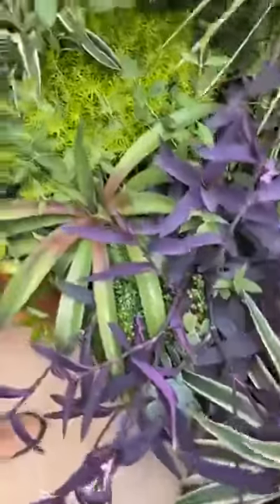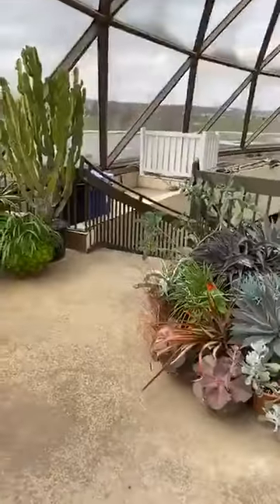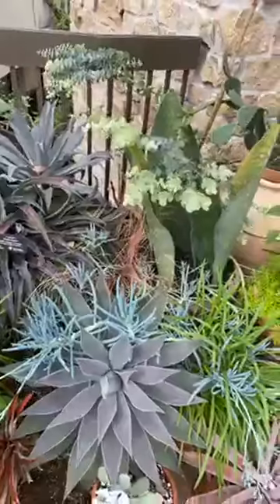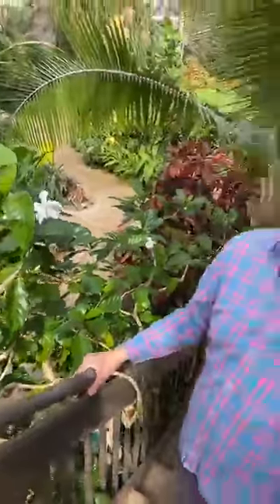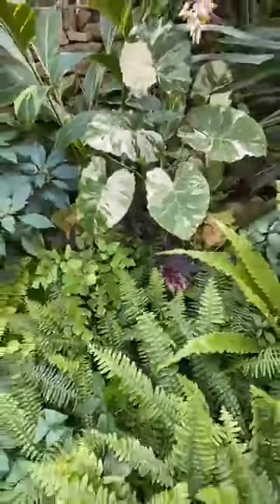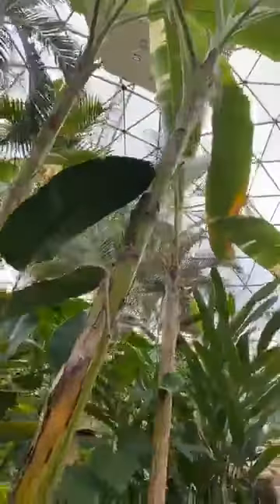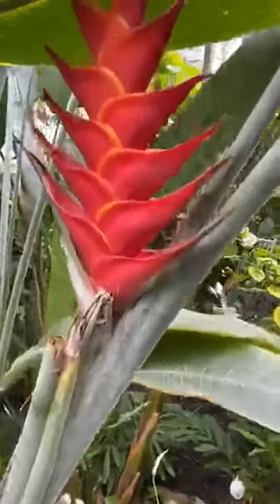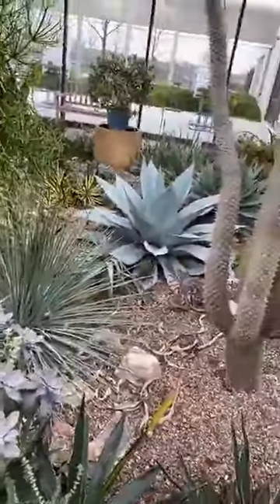IowaCultureCoffeeBreak Botanical Garden Tour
Follow Director of Horticulture and Education Kelly Norris on a tour of the conservatory! This video was originally posted on the Botanical Garden's Facebook page as an IowaCultureCoffeeBreak with Iowa Culture.